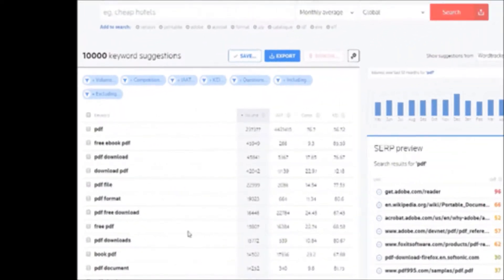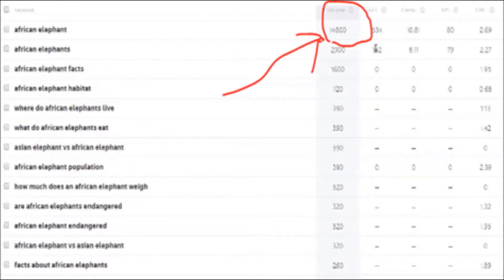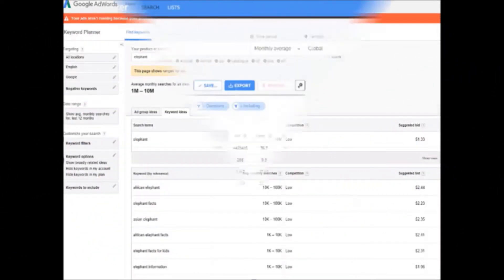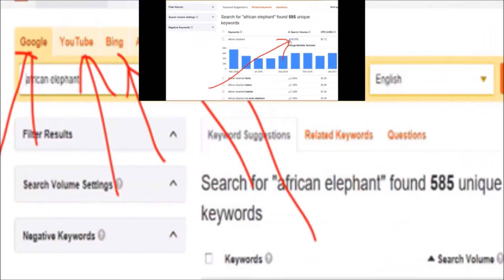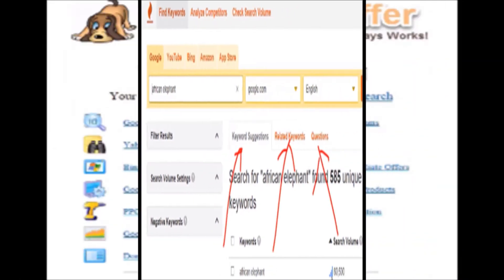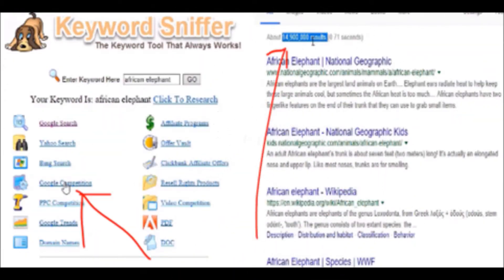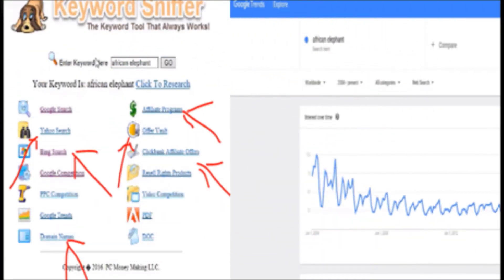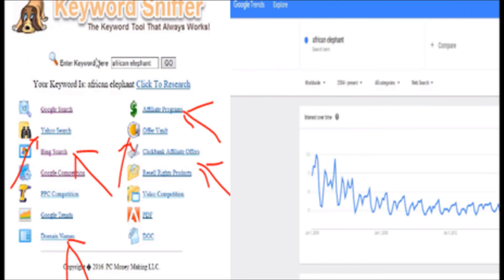How to use best Keyword Research Tools For free?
first I am explaining advanced strategies to make Keyword Research.
it is strategies to make Keyword ResearchTutorial Video for SEO and PPC.
Of course, you will enjoy the content in the Video especially if you were looking for about Keyword Research Tools Video for SEO and PPC.
If you have any suggestions about what you would like to see on channel feel free to get in touch and I would be happy to have a look.